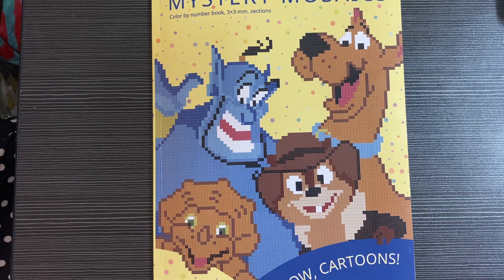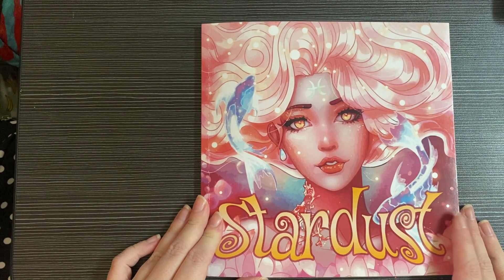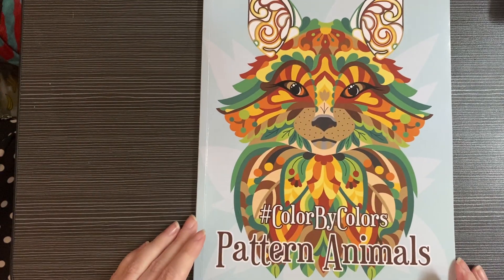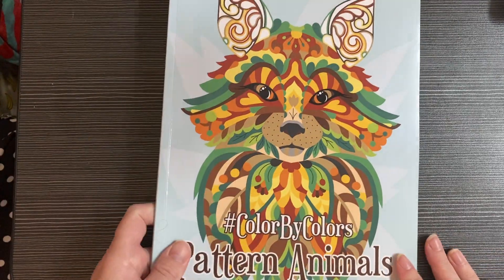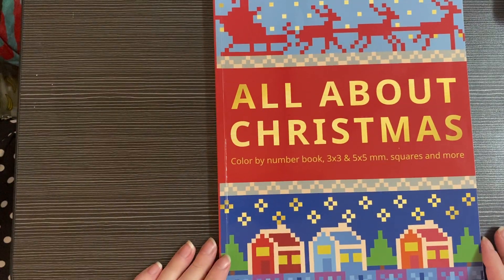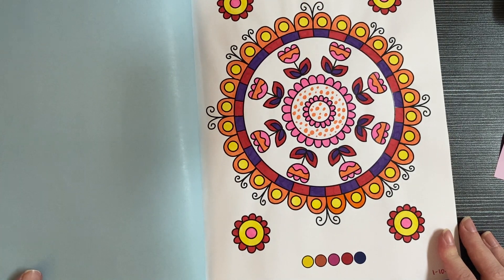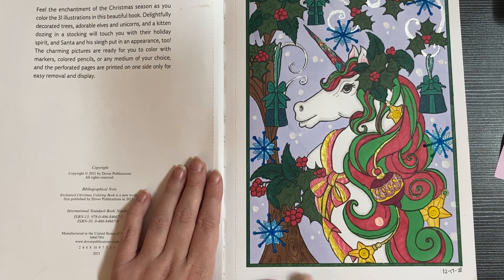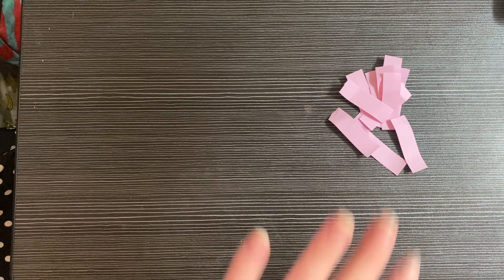My Completed Pages for December and January